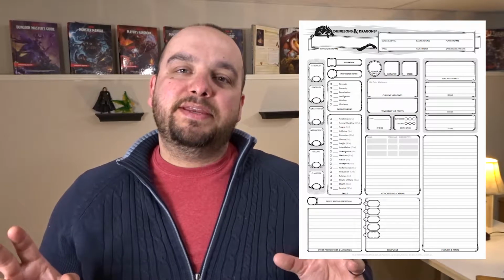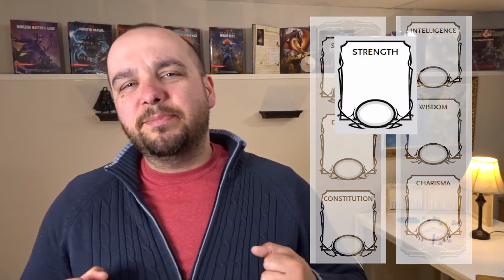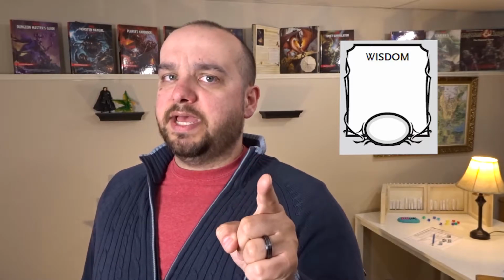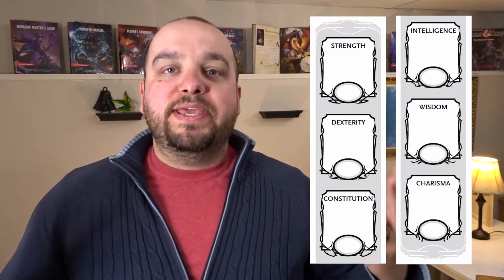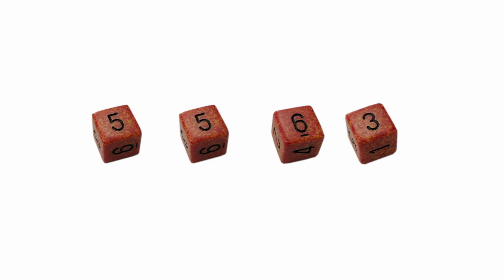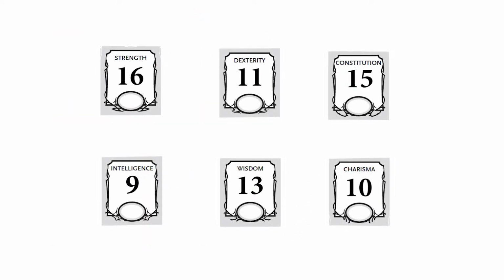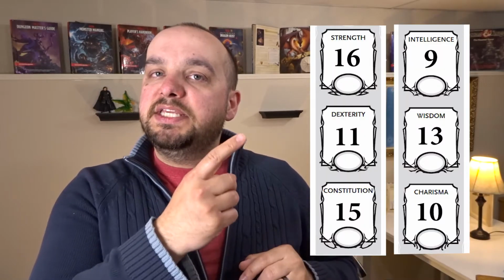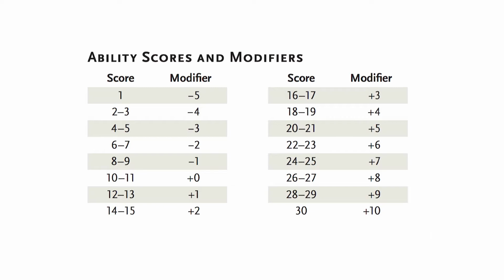Dungeons and Dragons 101: Ability Scores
In this video I explain Ability Scores, how to get them and what they are used for.